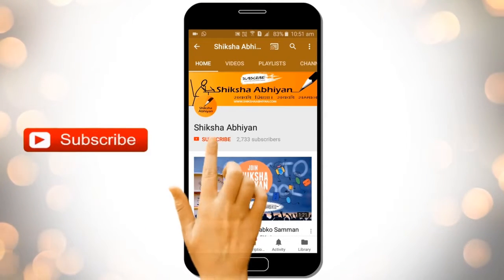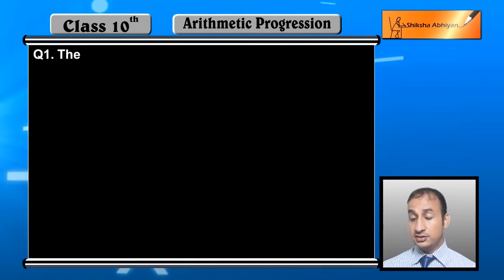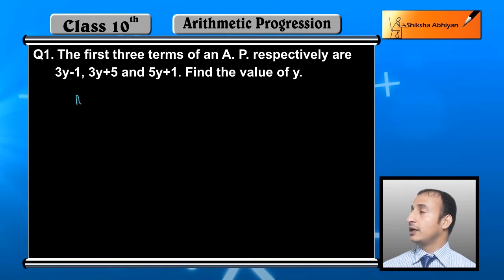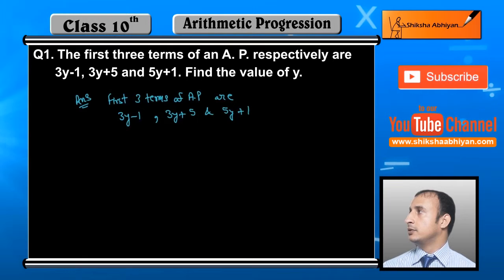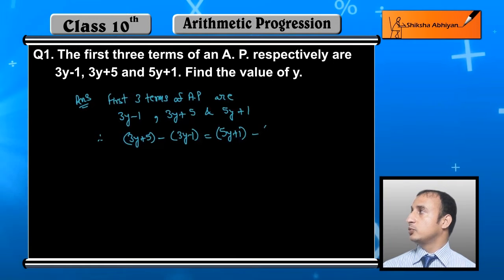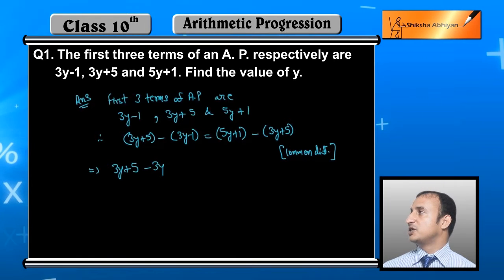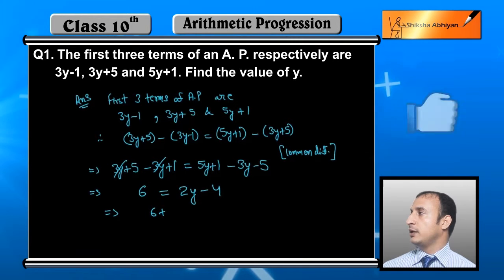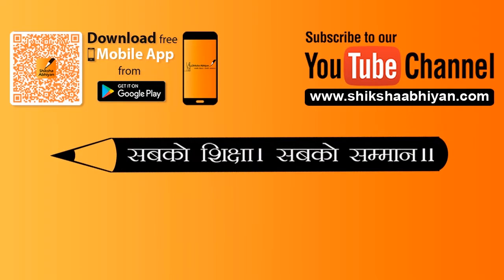Q1 Find the value of y in the given A. P.